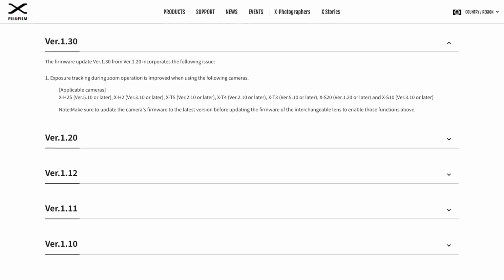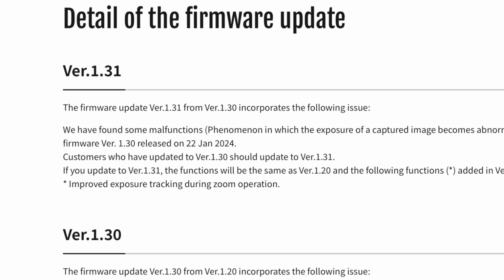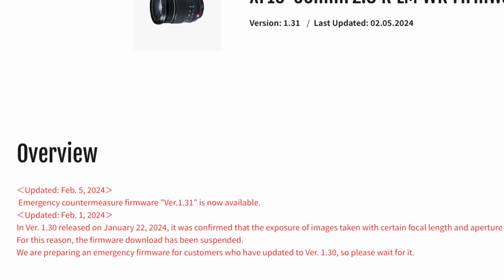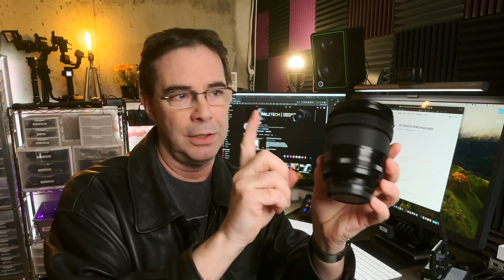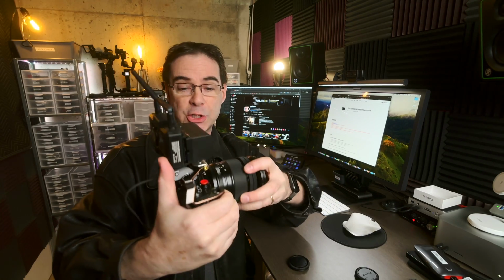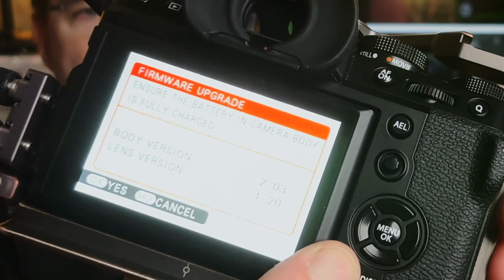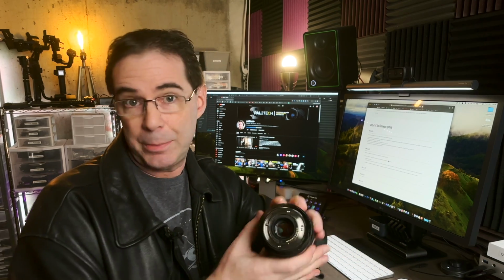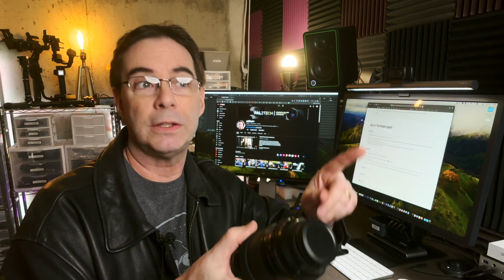Fujifilm 16-55mm Lens Firmware Update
New Fujifilm Firmware release for the 16.55mm f/2.8 lens.
If you already had the 1.30 firmware update installed on your lens, then you should install the 1.31 update. This will revert your lens back to the 1.20 update state.
If you only currently have the 1.20 update on your lens, then you don't need to do anything.

Also, isn't it just awesome (for good YouTube outros) when you accidentally leave your lav mic on and then get a phone call?

PRODUCT REVIEW OR TO SEND SOMETHING:
pal2tech
301 Kelly Drive, Suite 3-165
Peachtree City, GA 30269
United States